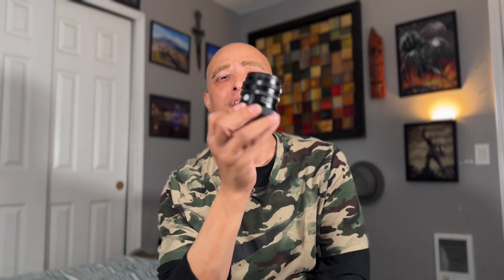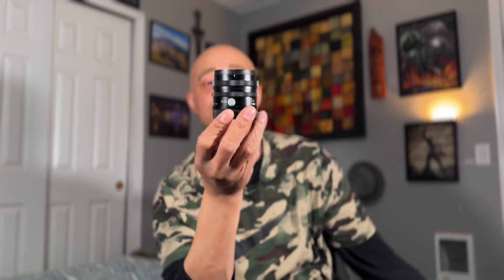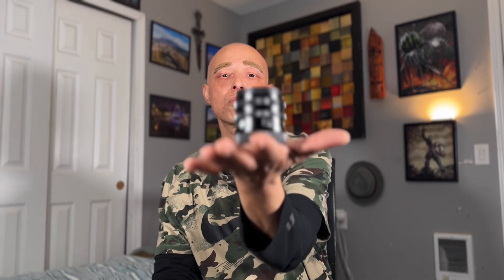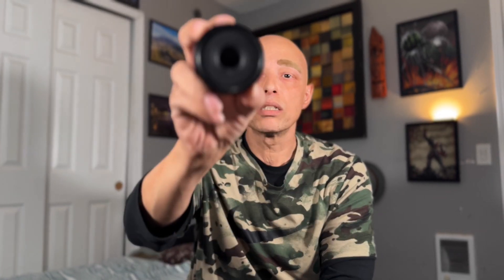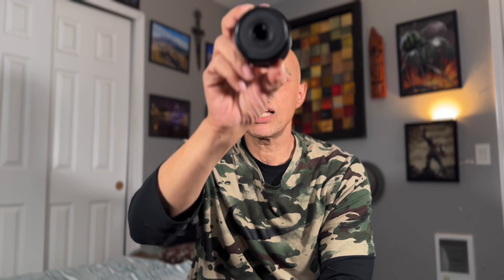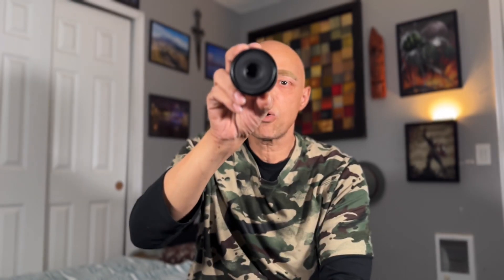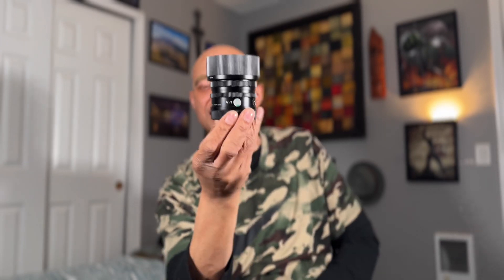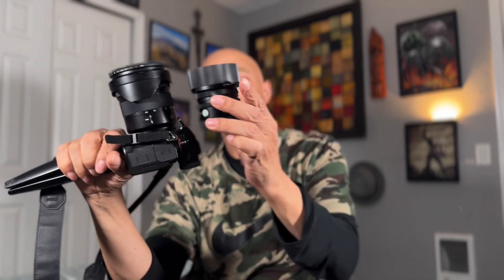The most underrated Lumix full frame lens!! The sigma 45mm 2.8 .